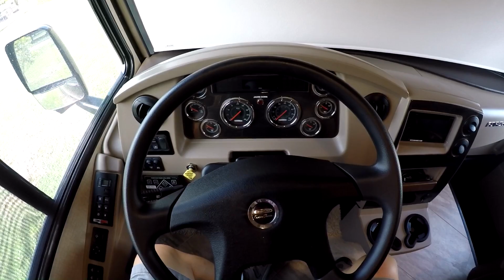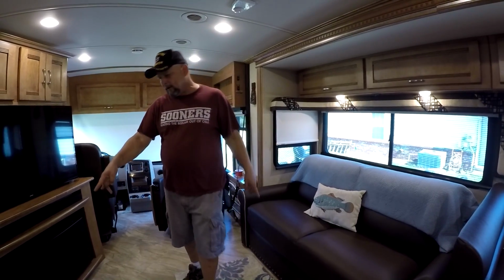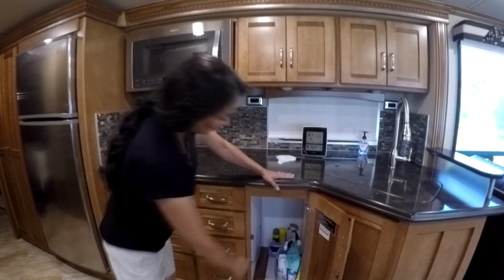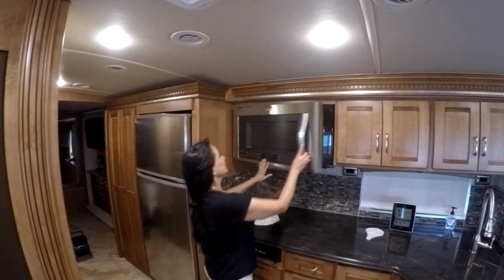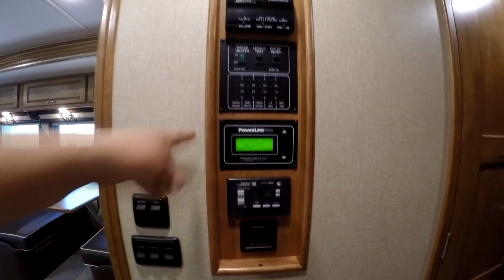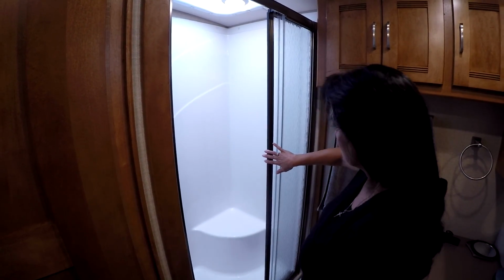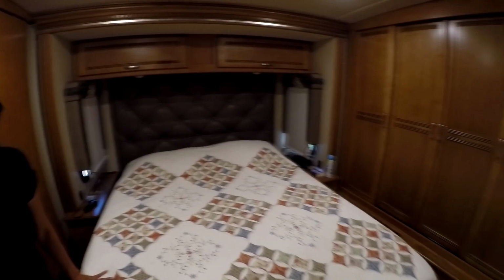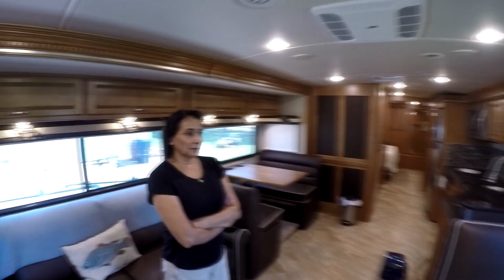S1:LAWG,E22: Tour Of Our 2017 Winnebago Forza 36G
So we're sitting here at the house waiting for the registration paperwork for the new RV to arrive in the mail so that we can get it tagged. As soon as that happens we will be headed NW, til then here is a quick tour of our 2017 Winnebago Forza 36G.